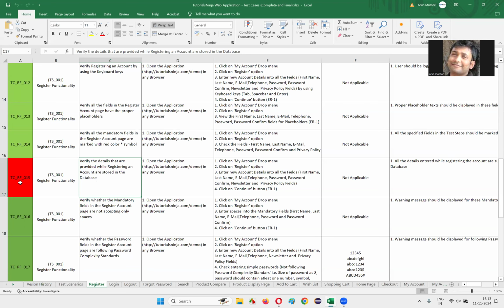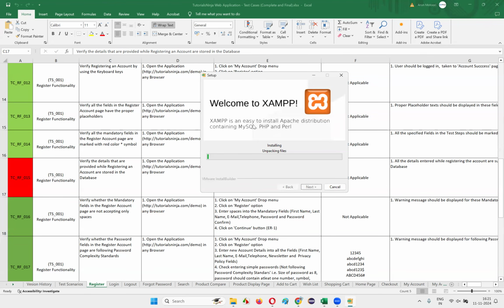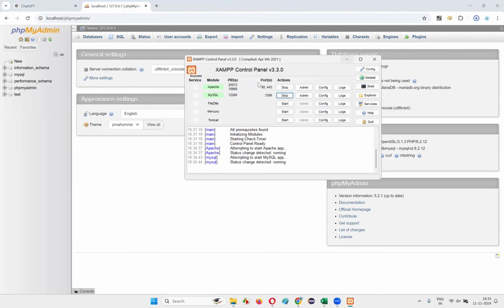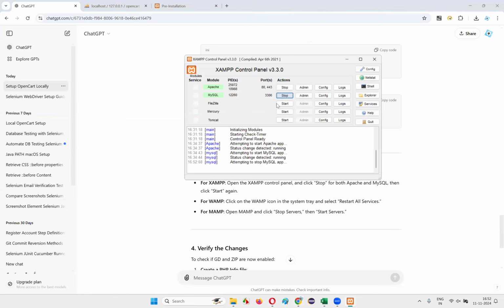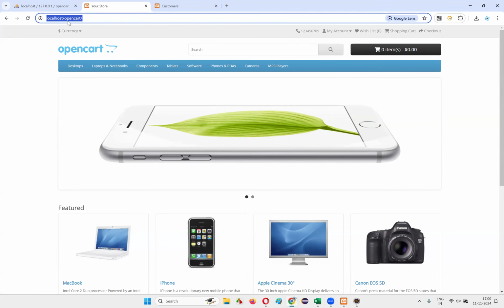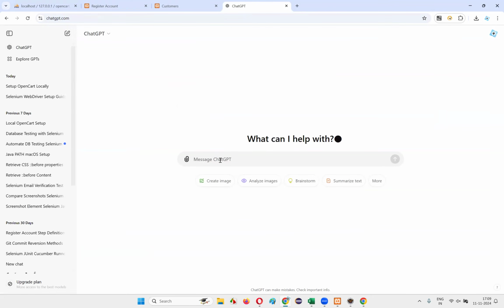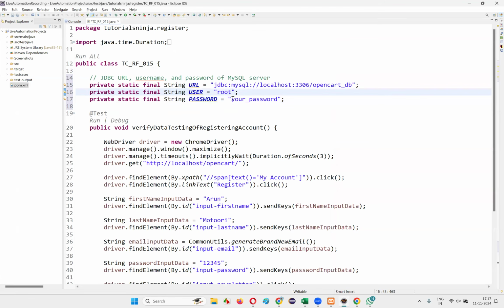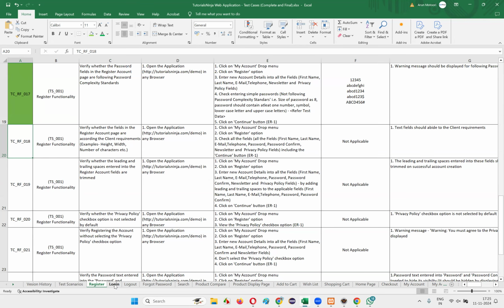Live Automation of Real Projects using Selenium Java - Part 18 (TC_RF_015)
In this live session, we automate a real-world test case (TC_RF_015) using Selenium Java. Follow along as we demonstrate step-by-step automation, covering key concepts, best practices, and efficient test creation. Perfect for anyone looking to deepen their practical skills in test automation and understand real project scenarios with Selenium Java.